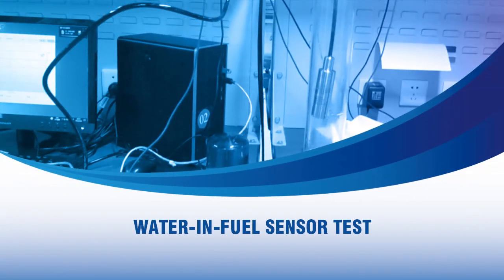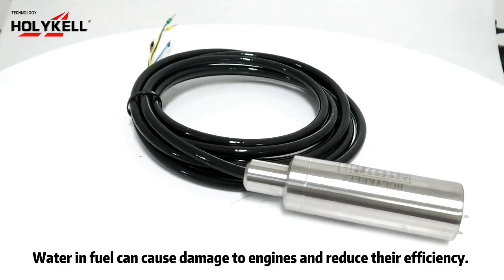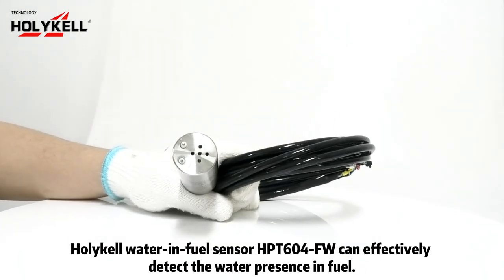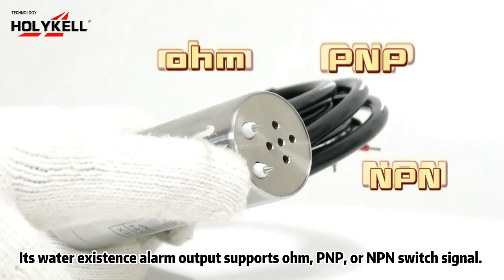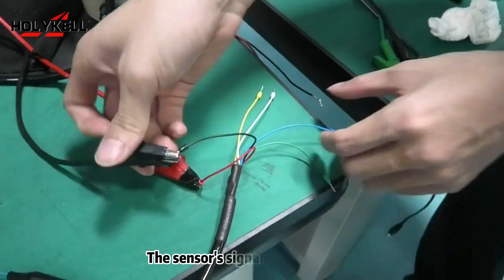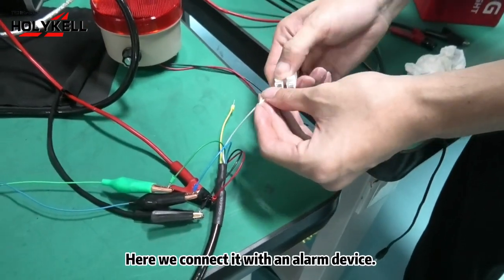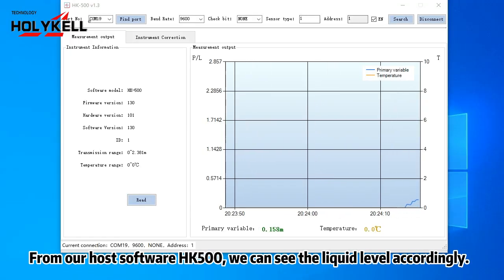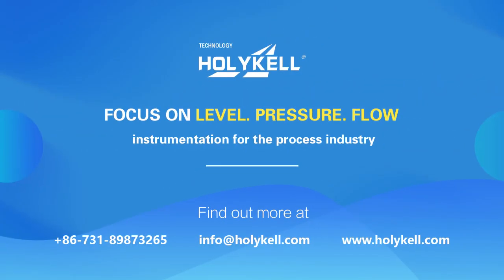How to Calibrate Water in Fuel Level Sensor?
How to efficiently monitor the water accumulation in fuel? Water in fuel level sensor is a good option. This videos shows you how we can detect the water existence in fuel in a tank.